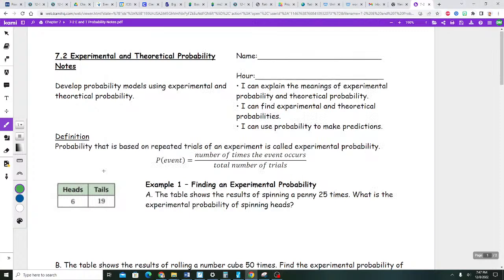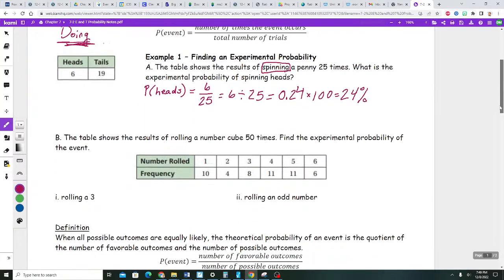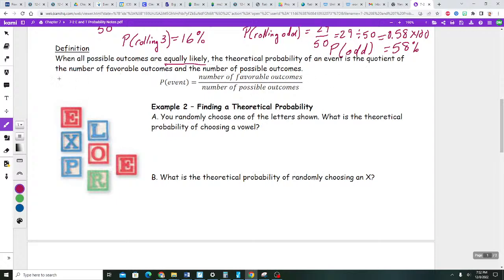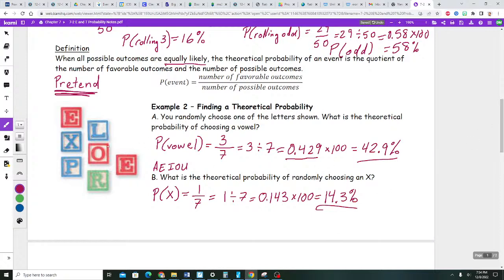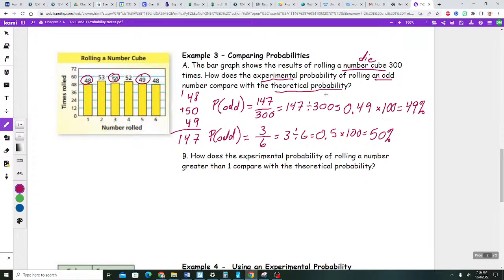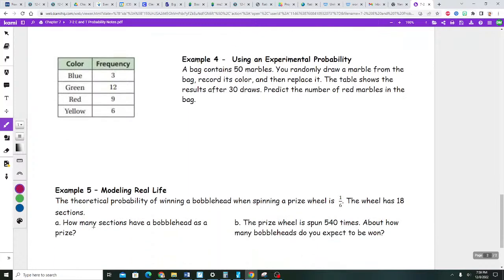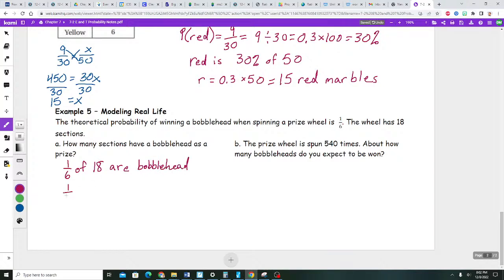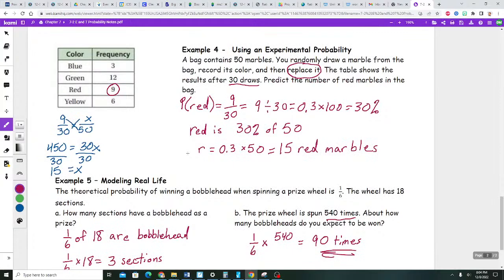7-2 Experimental and Theoretical Probability